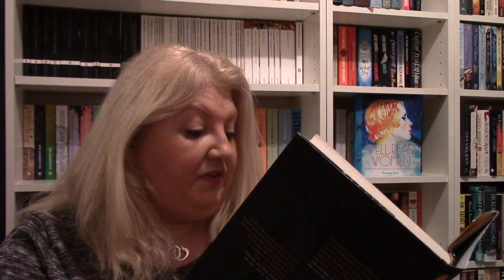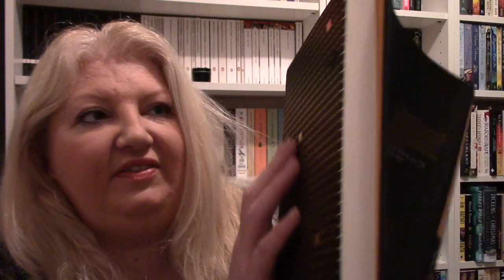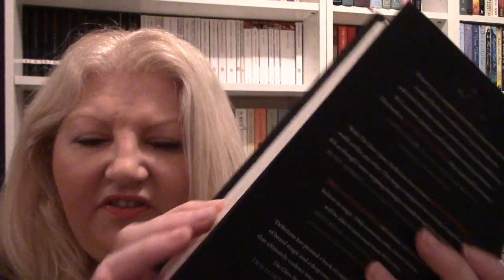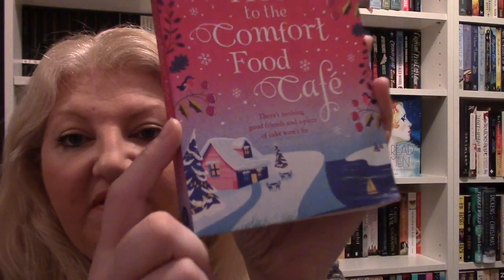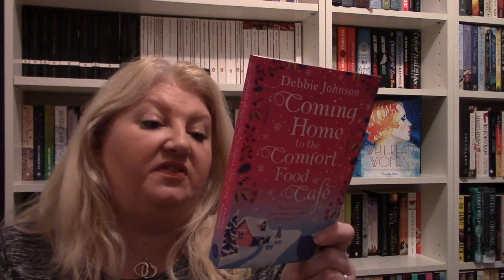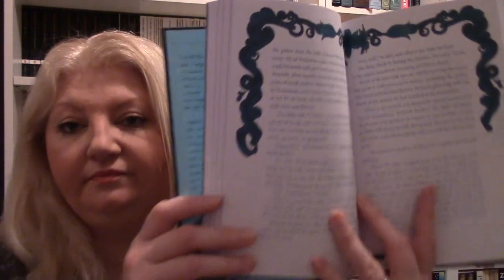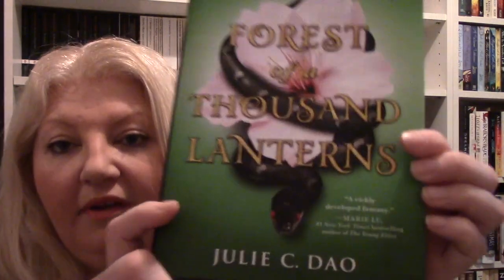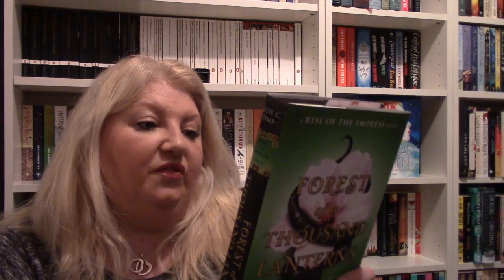Mahoosive Book Haul Part 4!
This video is about My Mahoosive Book Haul Part 4!